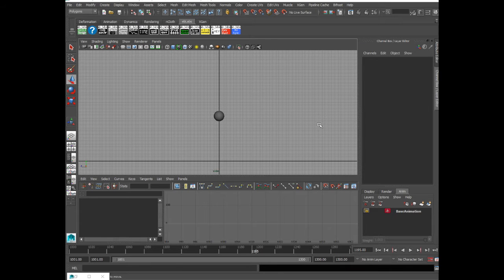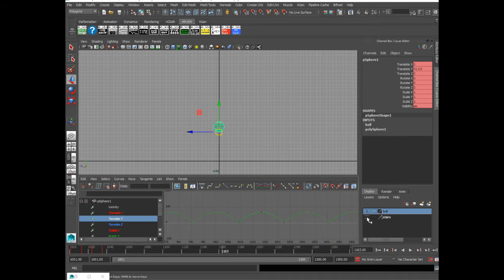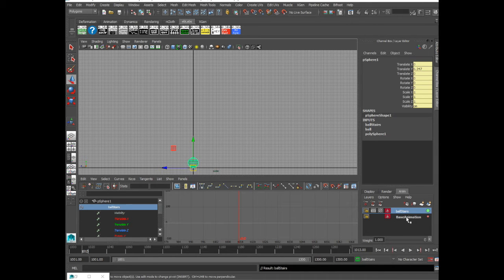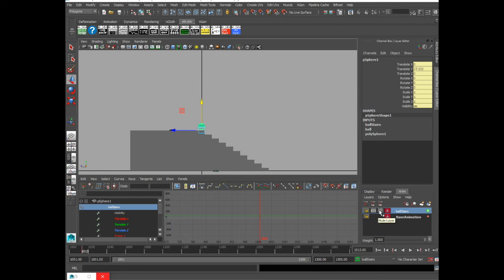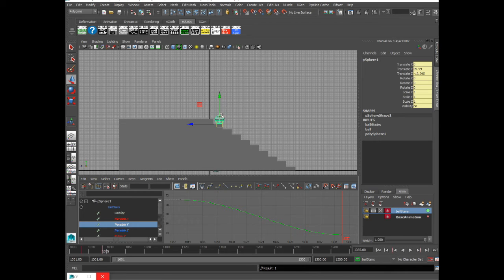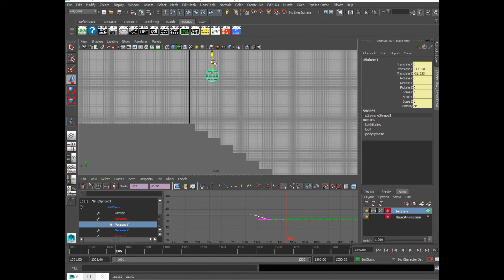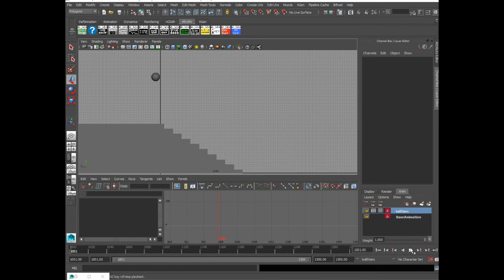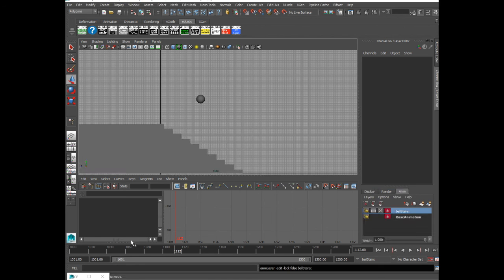Maya - Animation Layers (Part 1 of 3)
Here I will walk through a simple example of how to use an additive animation layer.